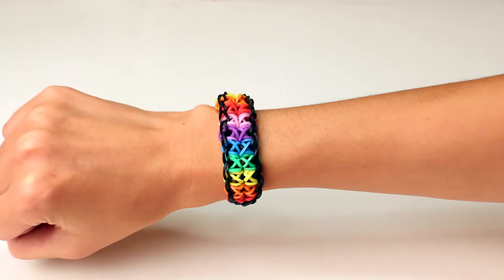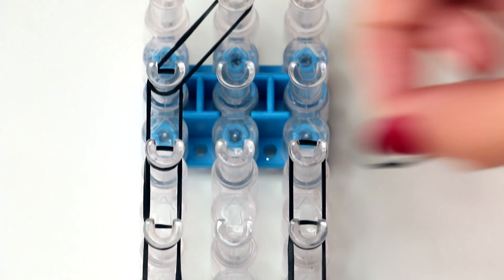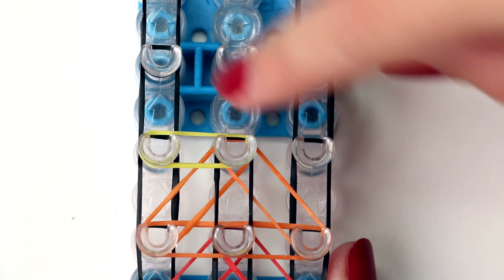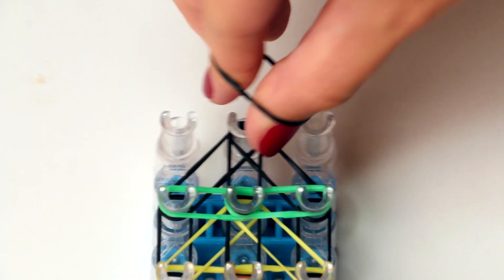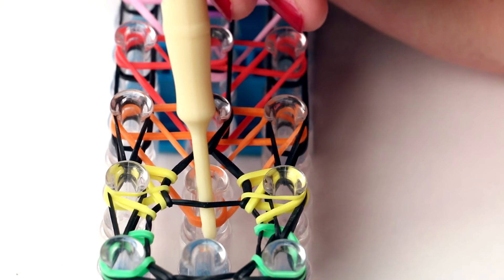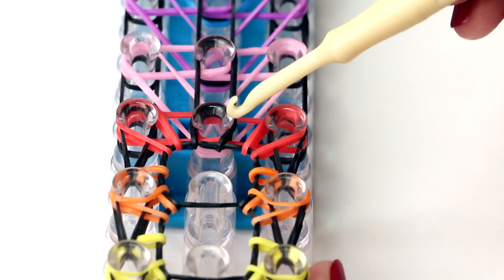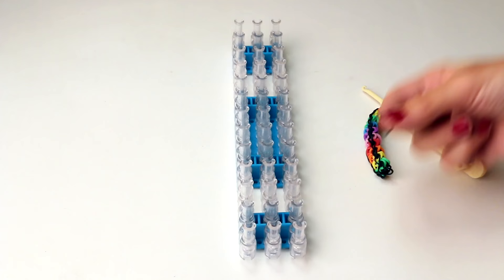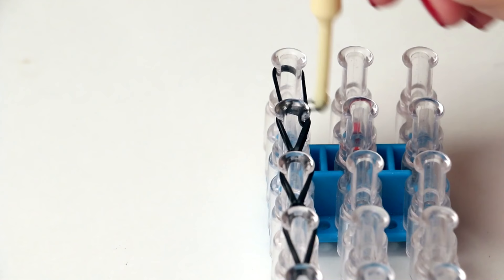Rainbow Loom English - TOTEMPOLE - Loom Bands, easy, how to, DIY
This is a loom bands tutorial on how to make the Totempole Bracelet on the Rainbow Loom, or on any other loom you may have.
This is how many loom bands you will need:
8 red, orange, yellow
6 green
4 blue, purple, pink
44 black